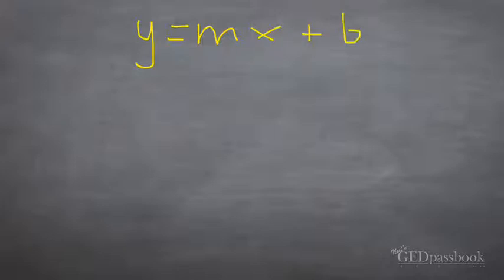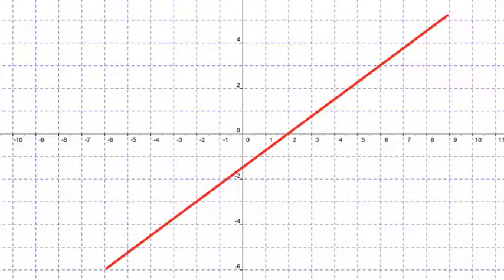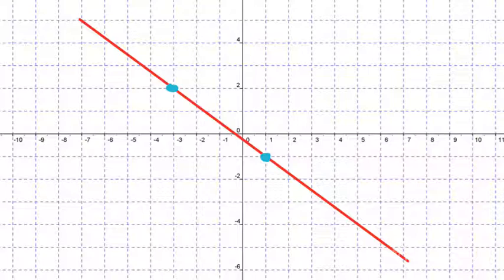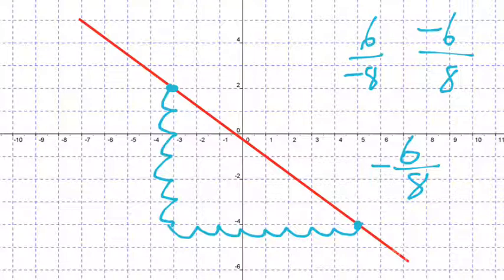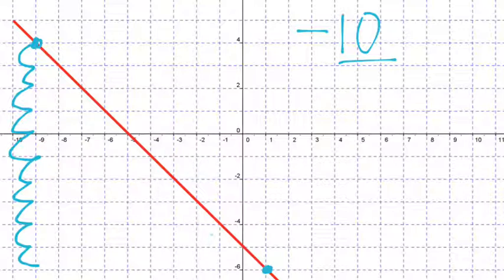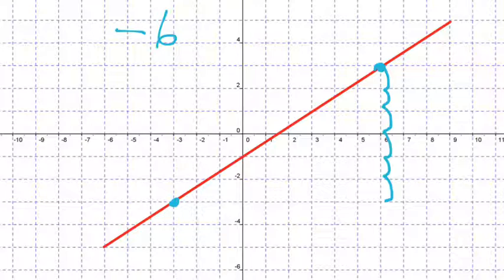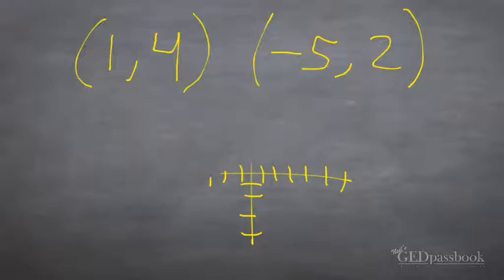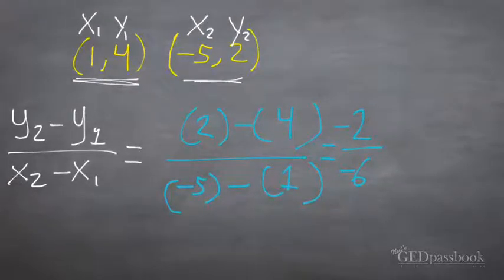056- |Day 25| Slopes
Slopes are your friend